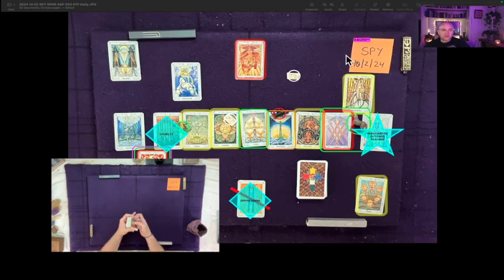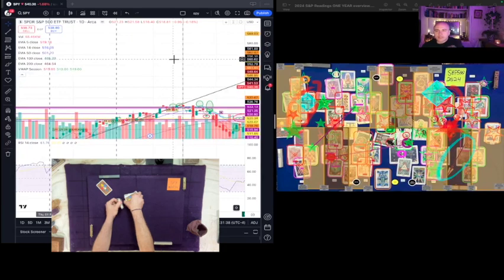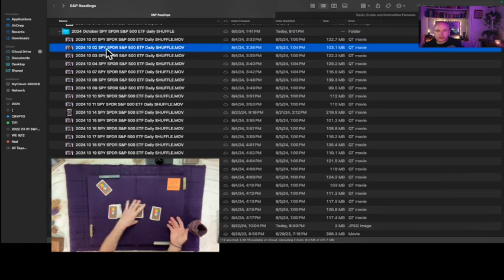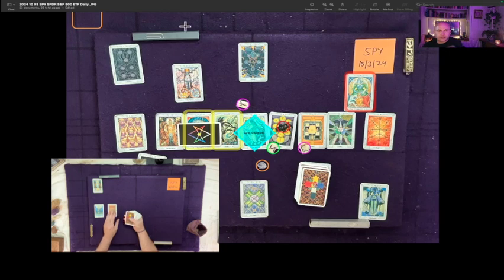Insanely Accurate S&P 500 SPDR ETF SPY Predictions for October 02, 2024